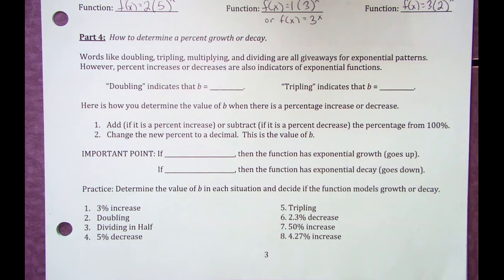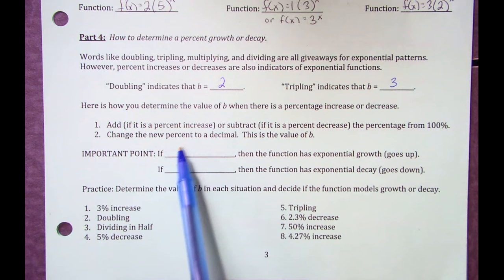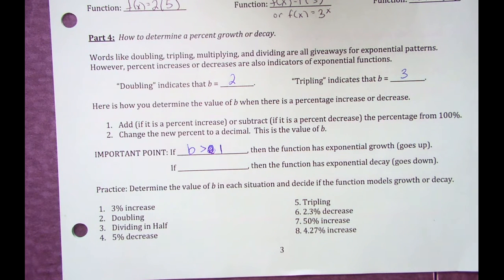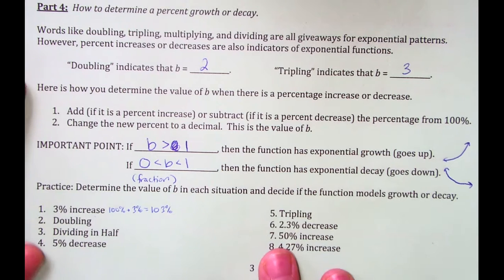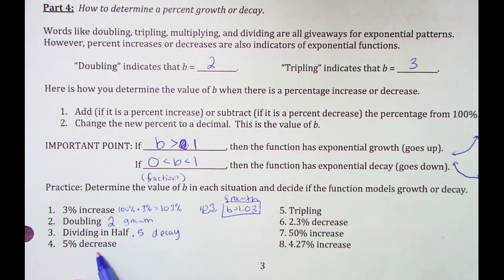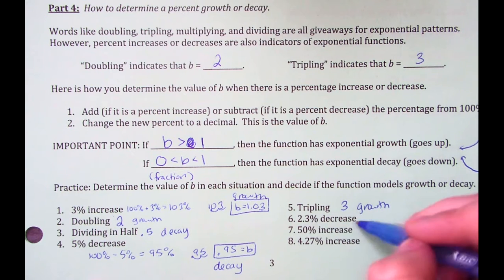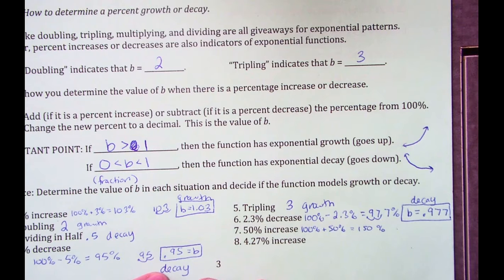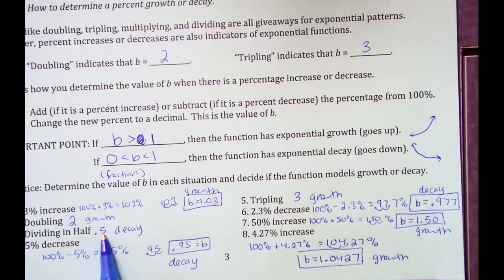Growth or Decay Factor